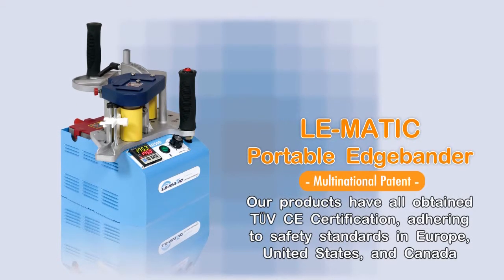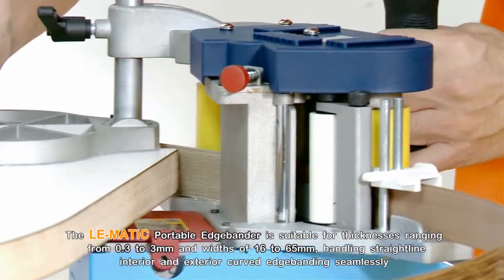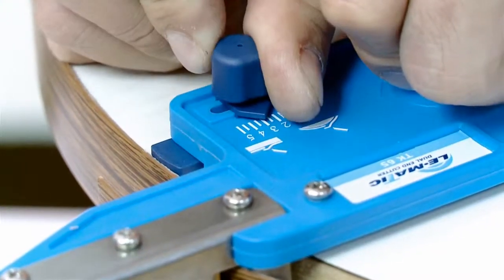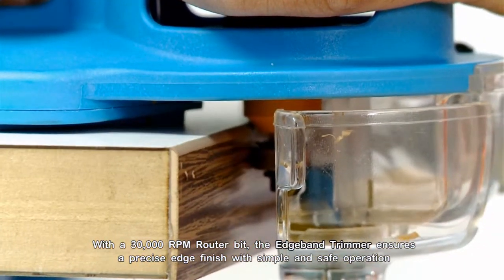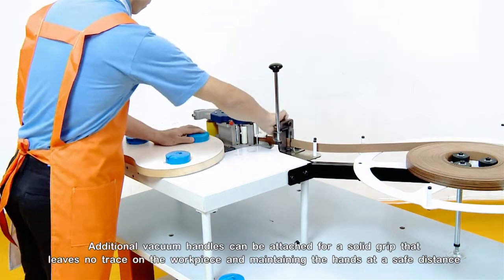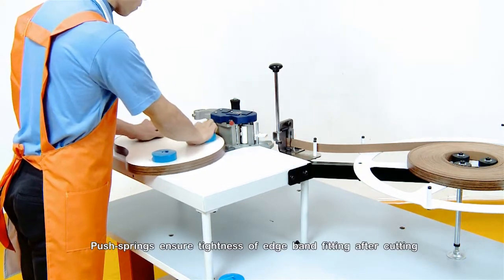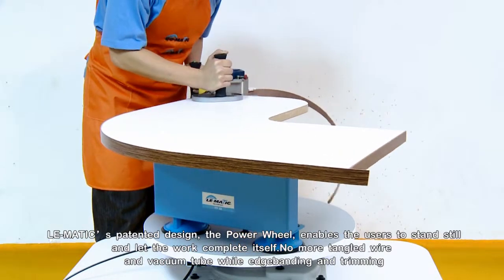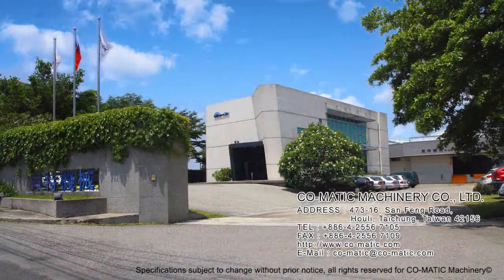Table & Edgeband Dispenser for Co-Matic & Le-Matic Portable Edgebander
Made to integrate with the Le-Matic Edgebander and PD80 Power Trimmer, the Stationary Worktable allows for efficient edgebanding and edge trimming of shaped workpieces as well as straight pieces when used with the ST97 Straightline Fence Attachment.